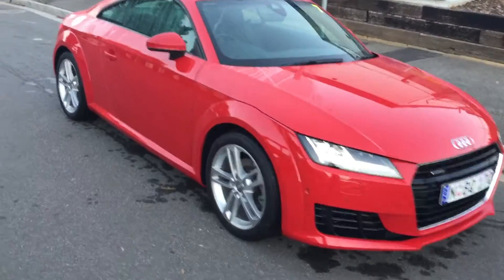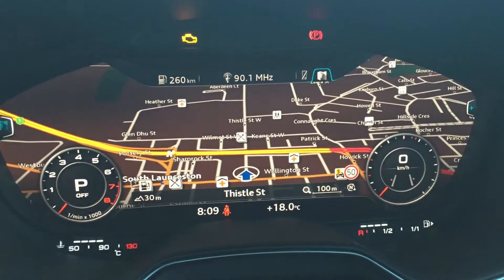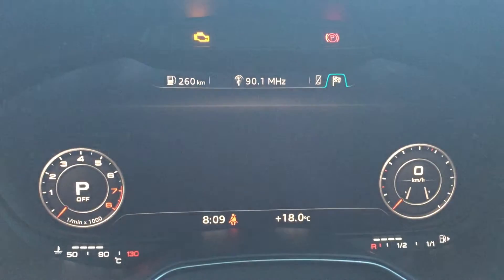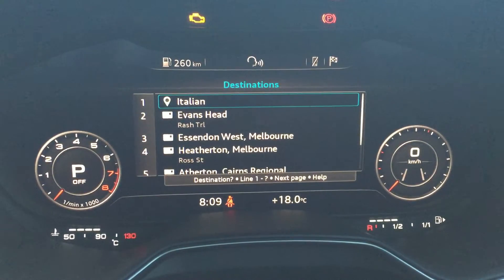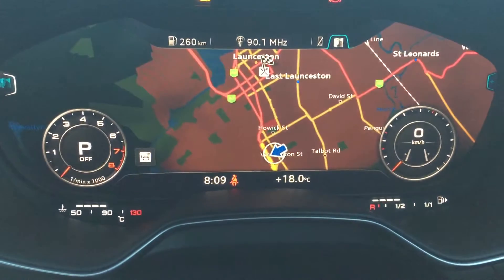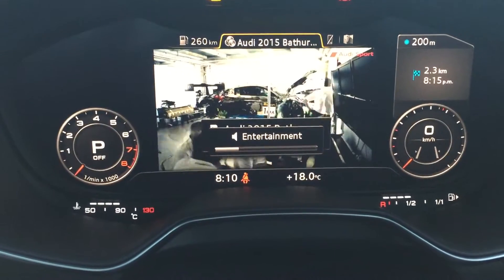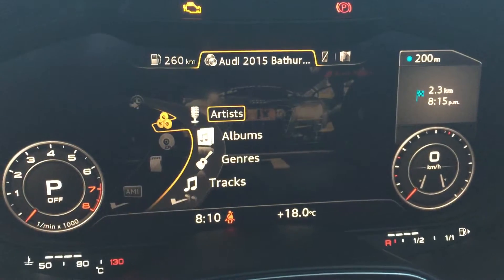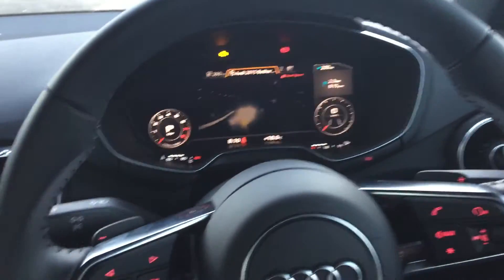2015 Audi TT walk around and Virtual Cockpit colour screen demonstration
The all-new 2015 Audi TT has been launched and I quickly did a walk around to demonstrate Audi's all-new Virtual Cockpit. Virtual Cockpit is a full-colour 12.3-inch TFT display that replaces the traditional analogue display of yesteryear.

The screen also plays video and displays navigation.

Apologies for the low quality of the video!